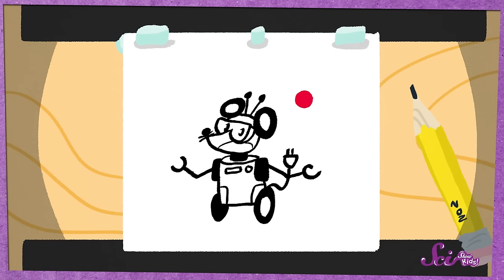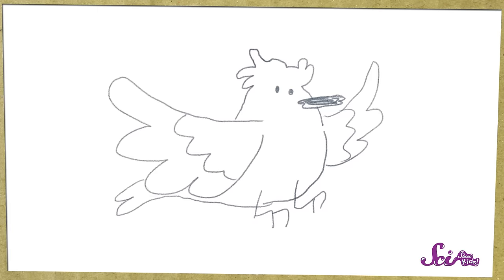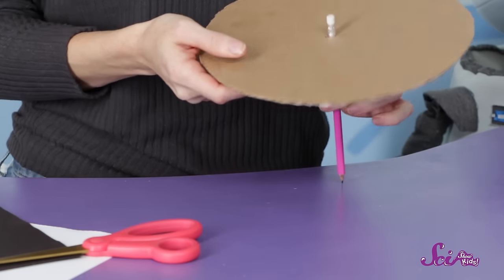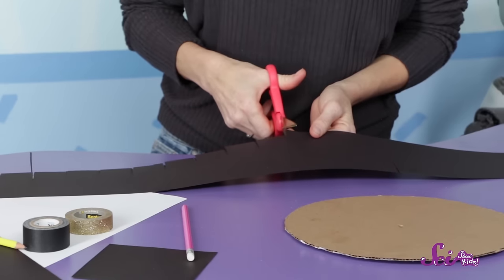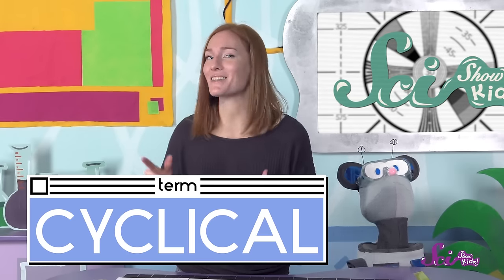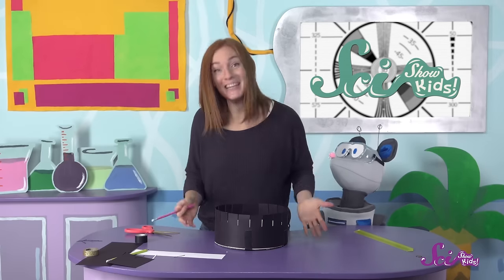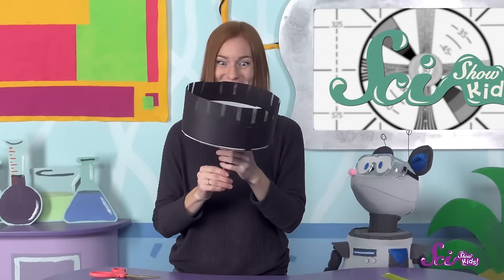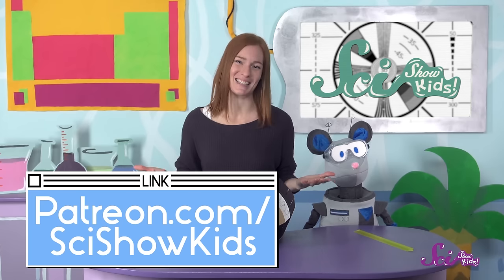Make Your Own Cartoon! | Arts and Crafts | SciShow Kids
Cartoons are the best! But you know the characters in them aren't real... so how do they move around like that? Today's experiment will teach you all about the different illusions animation uses to trick your brain and bring drawings to life!